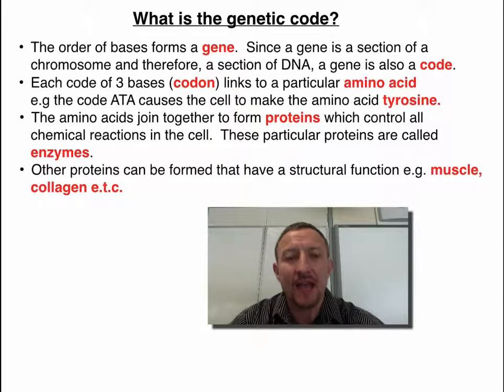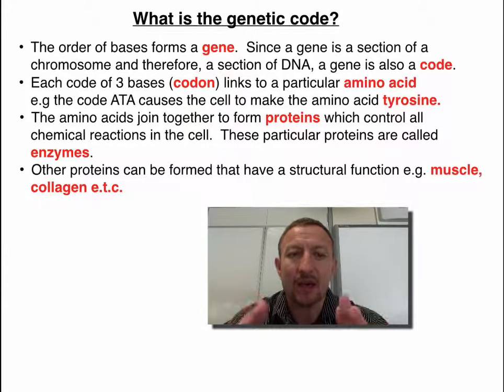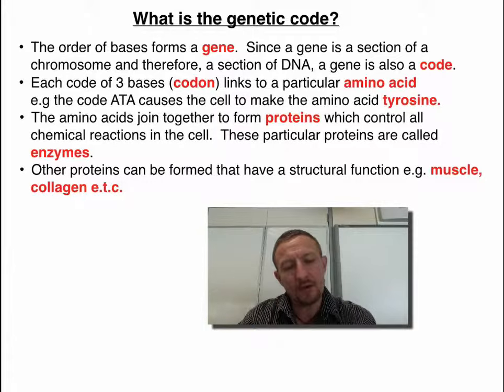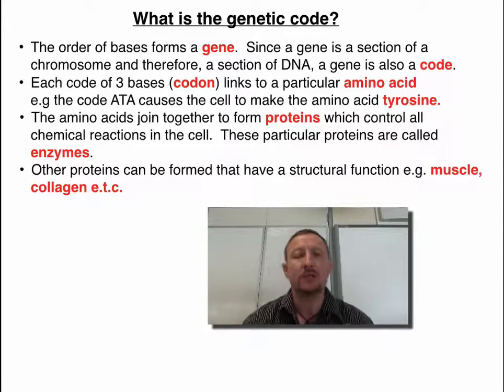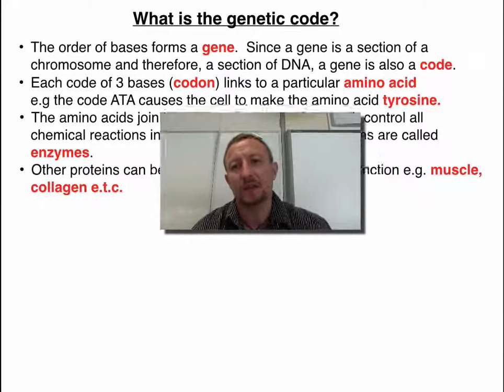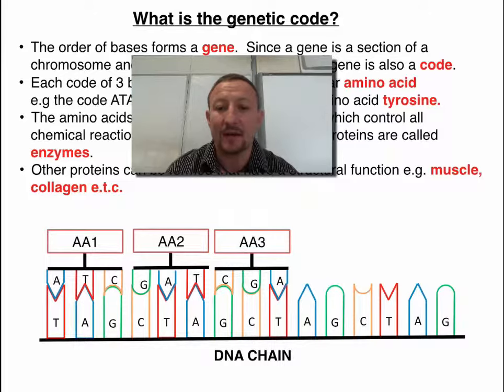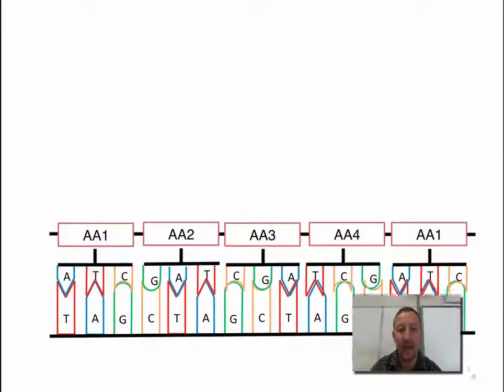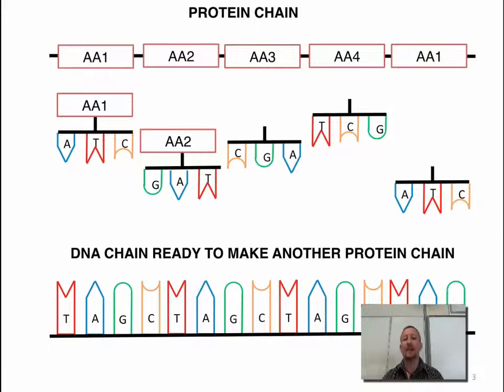What is the genetic code?